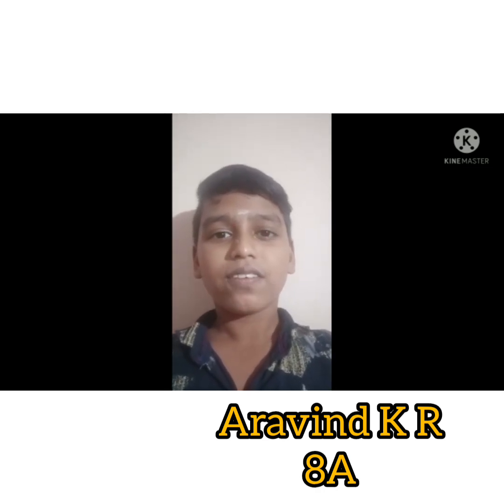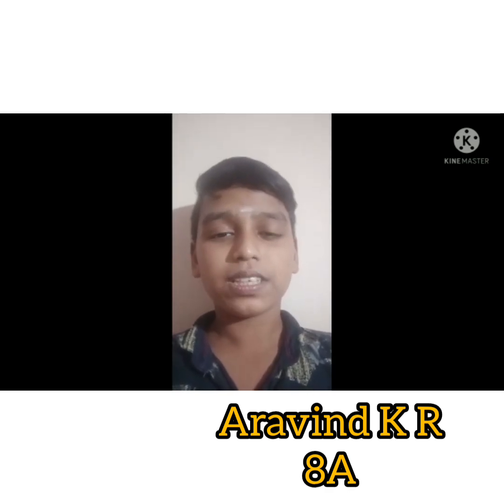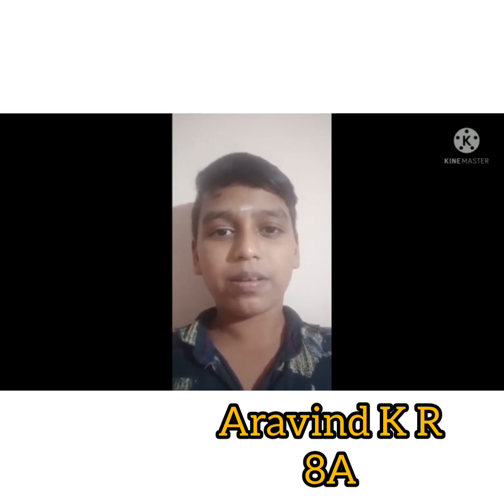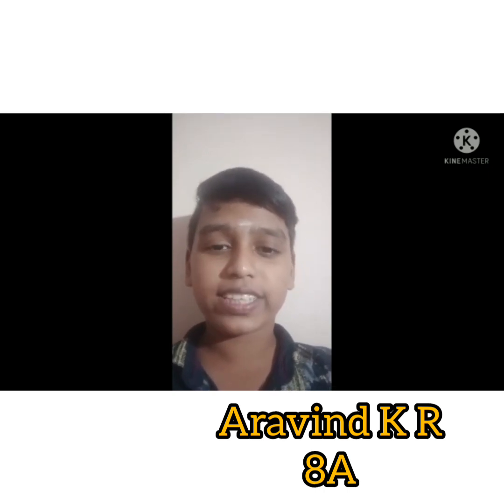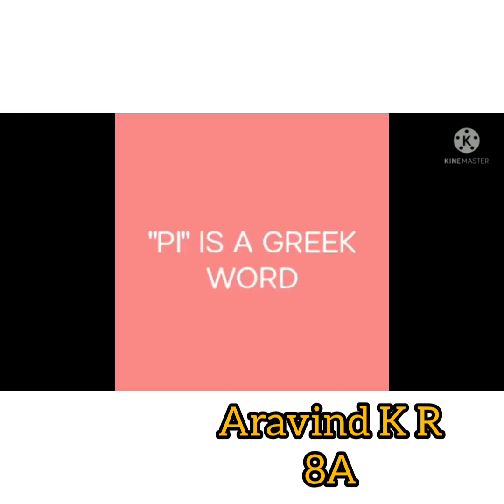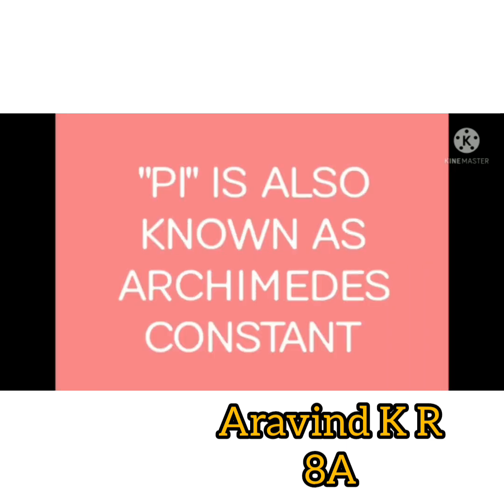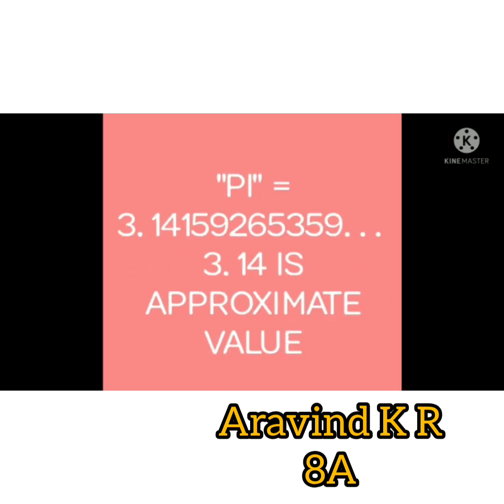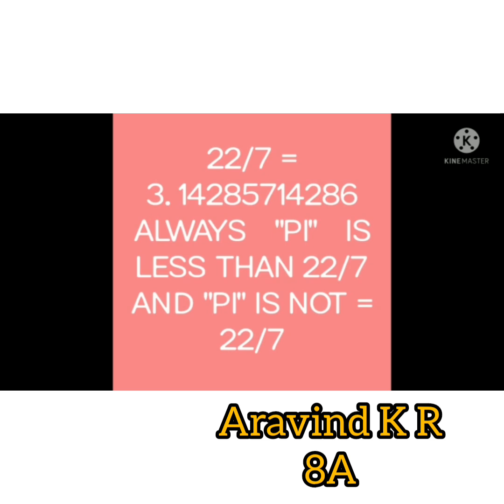PI APPROXIMATION DAY 2021 -VBHSS THRISSUR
PI Approximation Day is dedicated to the mathematical constant "pi " . It denotes the relationship between a circle's circumference and its diameter and is denoted by the fraction 22/7 .